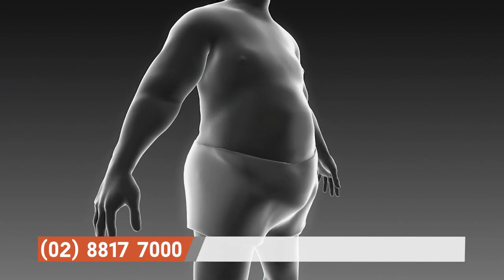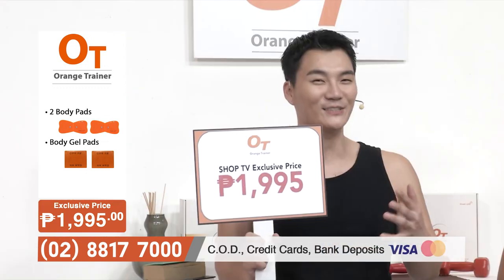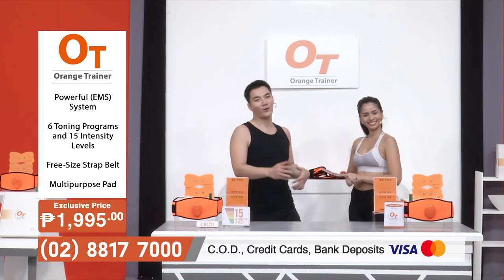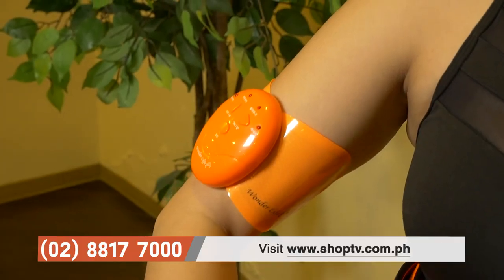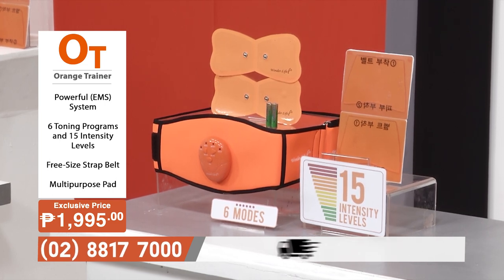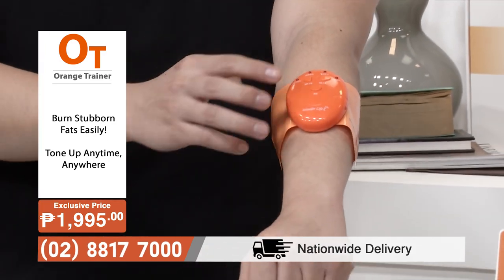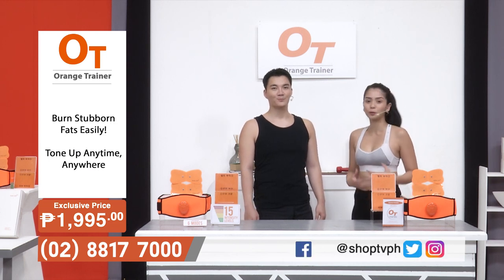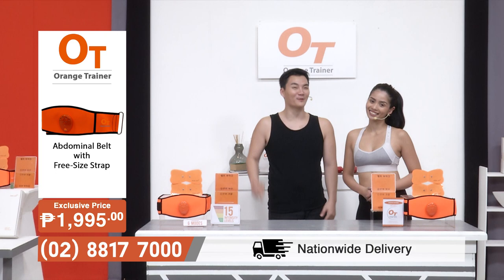No more Belly Fat | Shop TV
No more belly fat with Orange Trainer
See how it works for Abdominal obesity